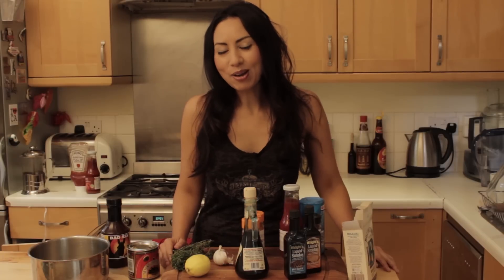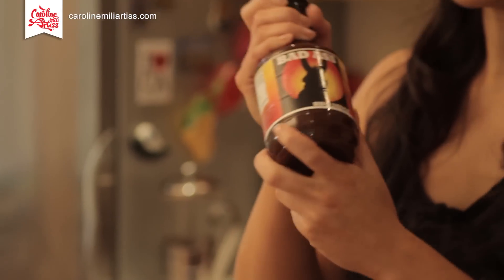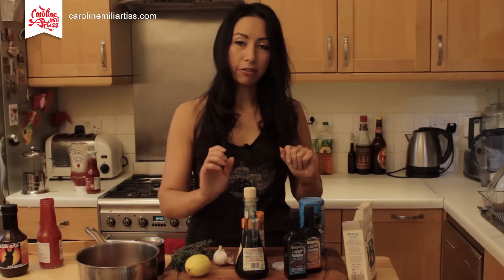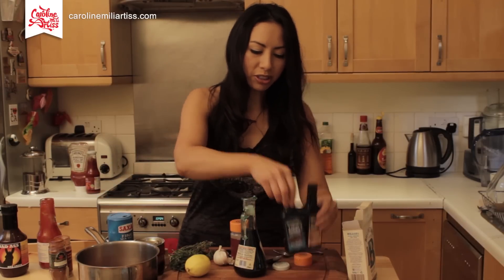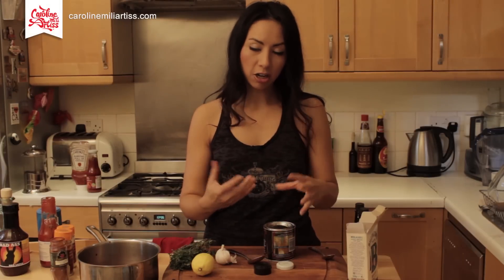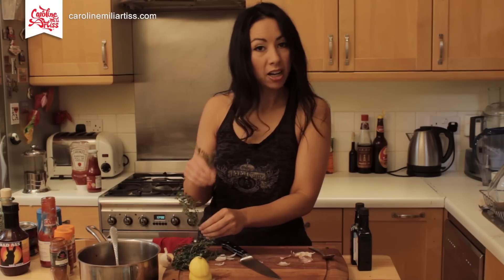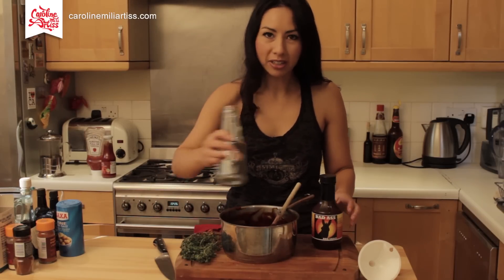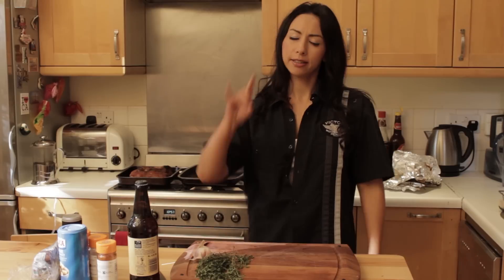BAD ASS BBQ Sauce - Chef Race BBC America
Thanks to Surdykes Motorsports St Louis for buying most of our sauce :)

Hot, spicy, sweet and smokey BBQ sauce recipe. This is a replica recipe of the BBQ Sauce that we made on BBC America's Chef Race when I was in Memphis. We won the BBQ sauce challenge I'm very proud to say.

This video was filmed and edited by Matthew Hoare